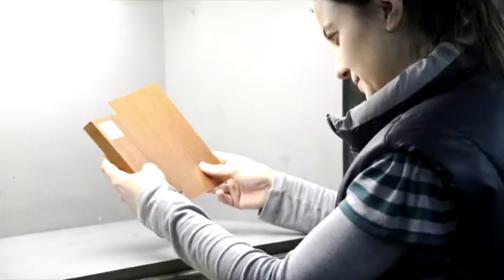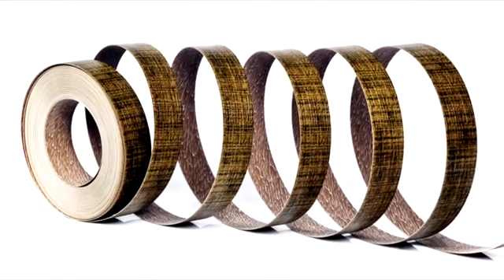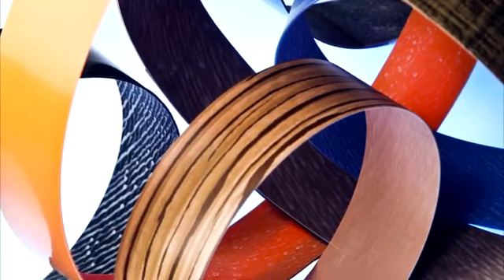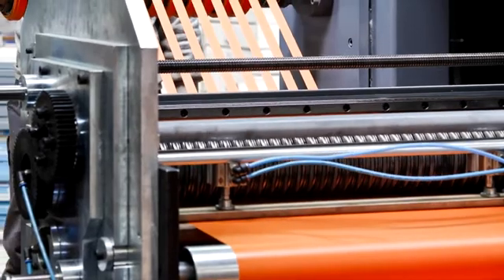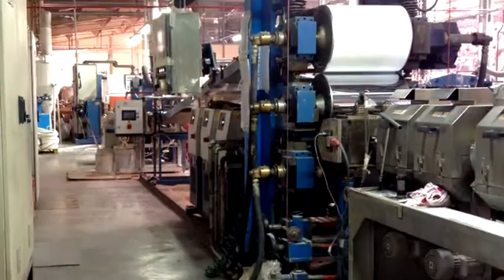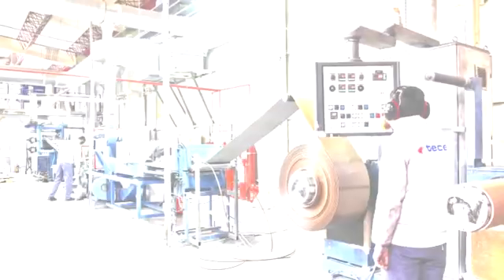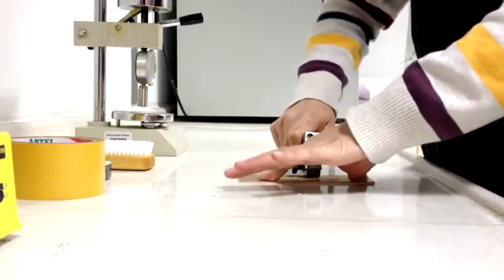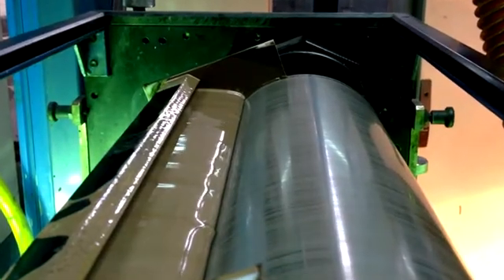Production details of PVC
This is an old video which we prepared 10 years back. Just now, we are sharing it. It tells the production of PVC edgebanding at TECE